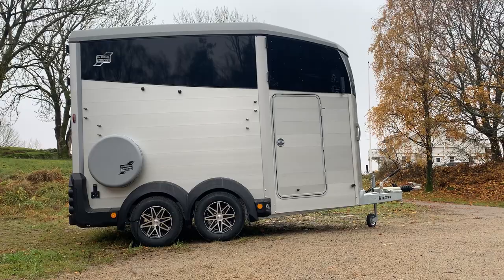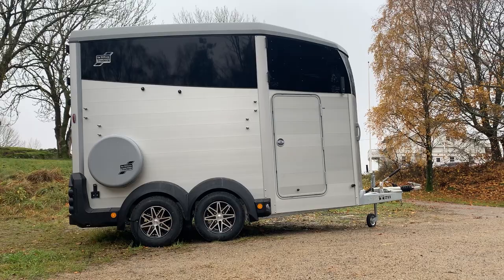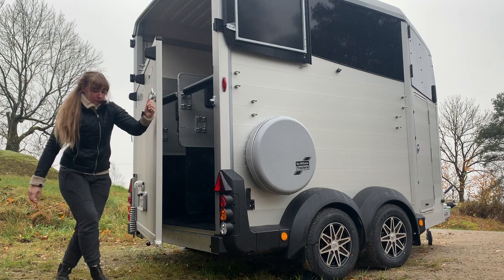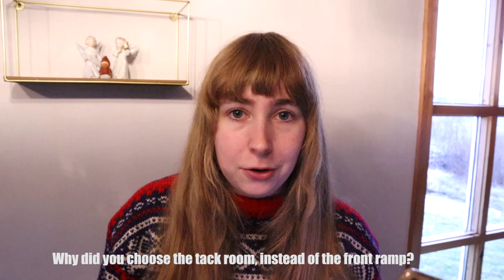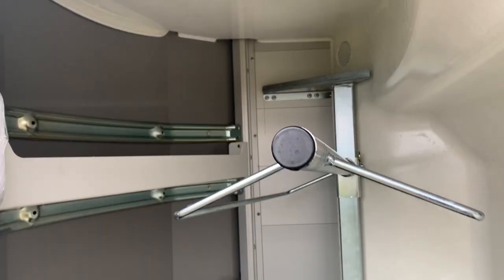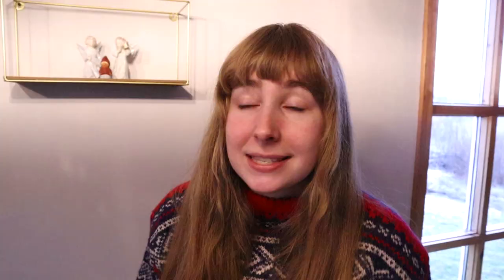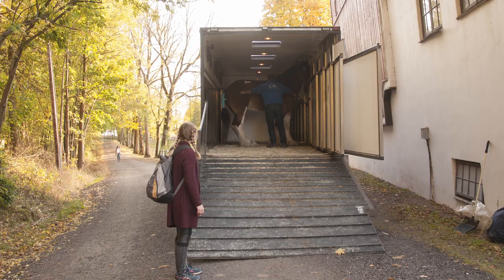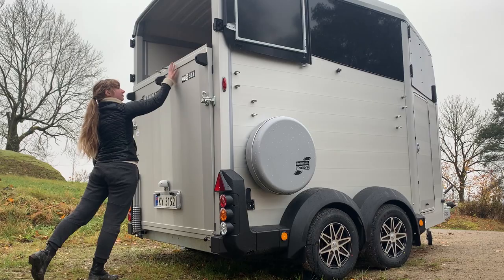TRAILER TOUR AND FAQ - iFor Williams HBX511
In late October something very cool got delivered to our stable. Our very first horse trailer! Or horse float! Or horse box! Or whatever you call them in the country you come from. This is the iFor Williams HBX511, and our horses love it.

Oh, and yeah, this is not sponsored in case you wonder - I'd wish haha!

Second video with some new equipment, if you have some constructive criticism or feedback on the video, drop them in a comment! :)